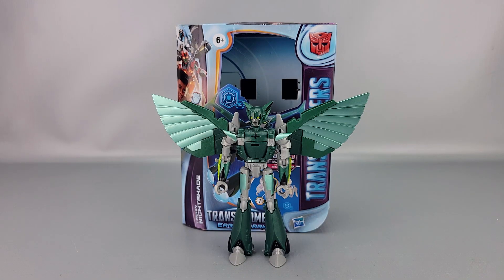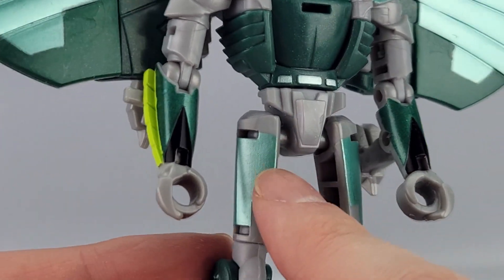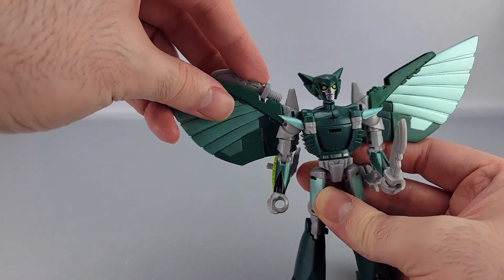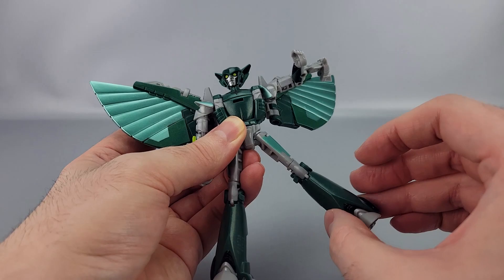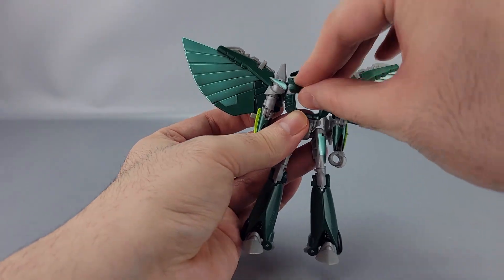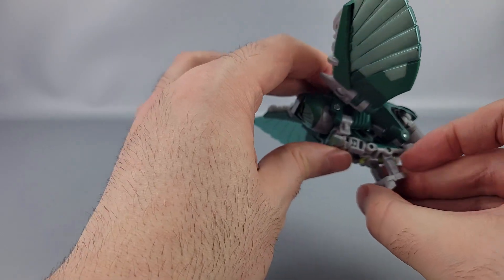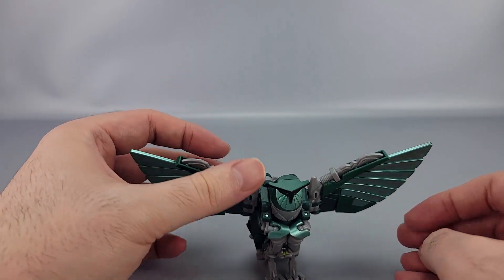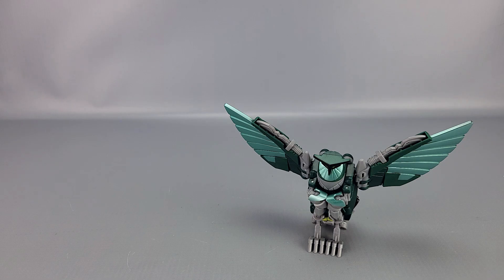Nemesis Reviews Transformers Earthspark Nightshade (Deluxe Class)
Their name is Nightshade, and they're the final robot in this wave of Earthspark deluxes. And a what a great way to end it!